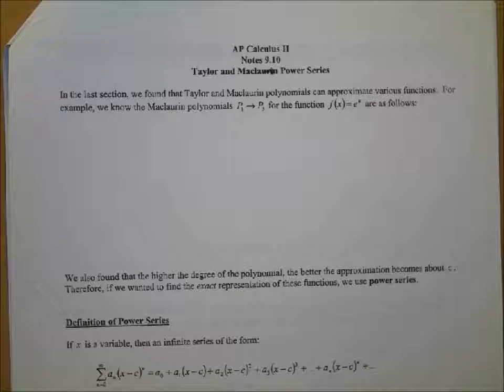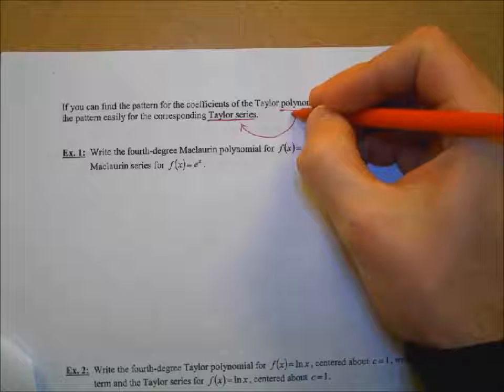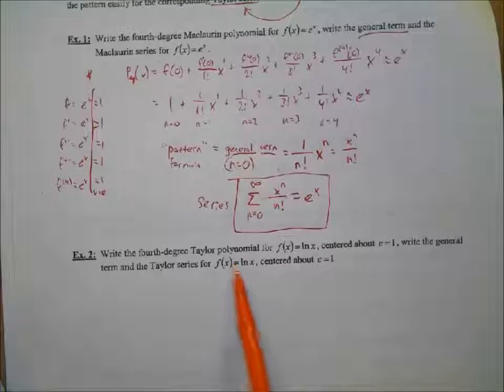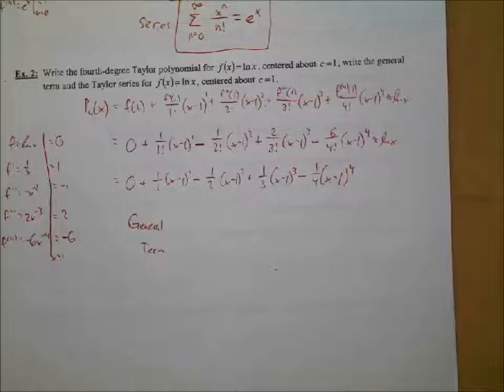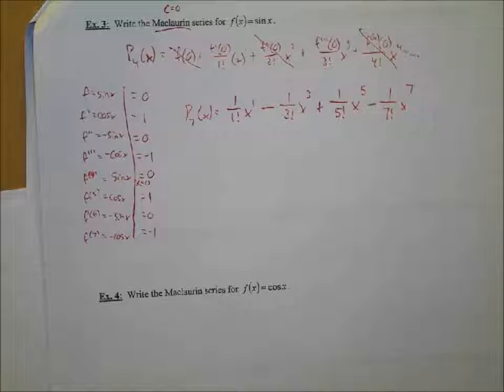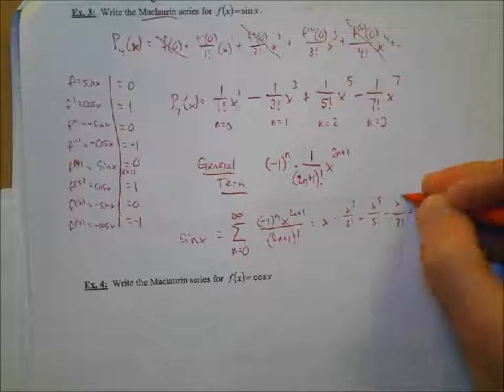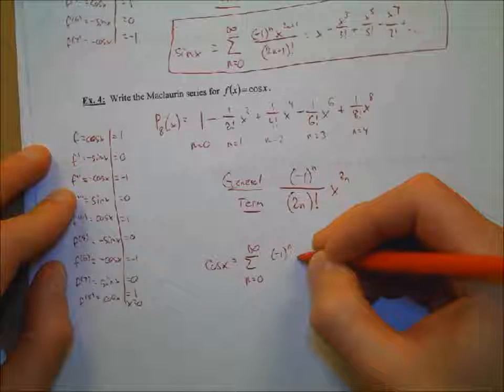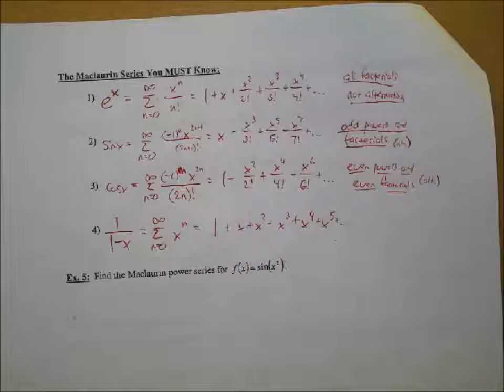3/28/2018 Power Series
HW: 9.10 #1,5,8,9